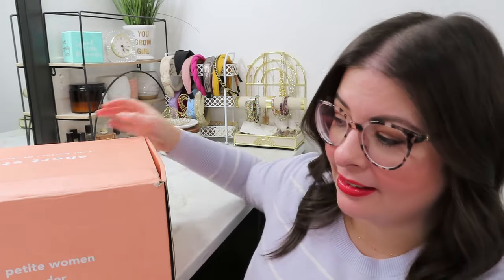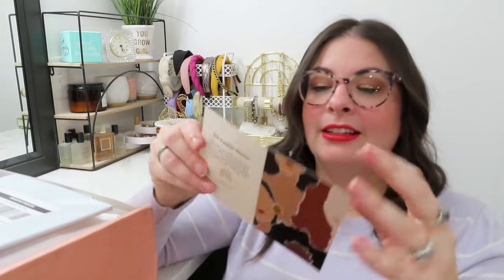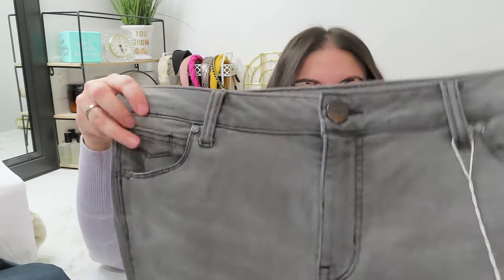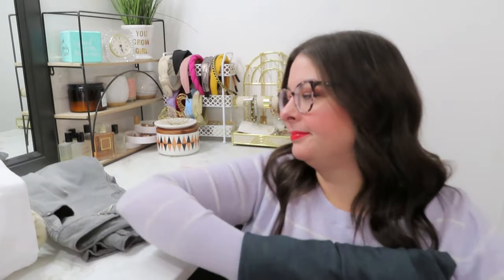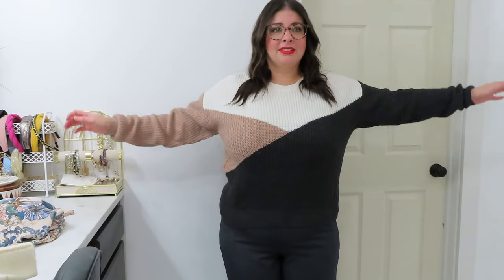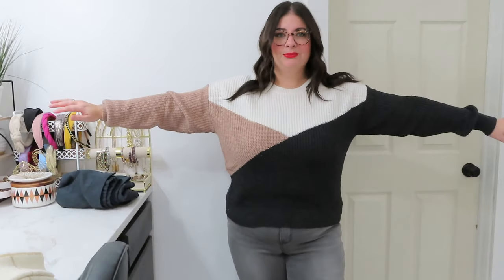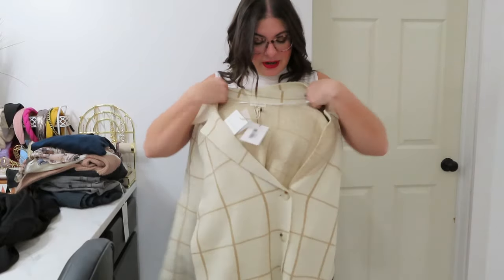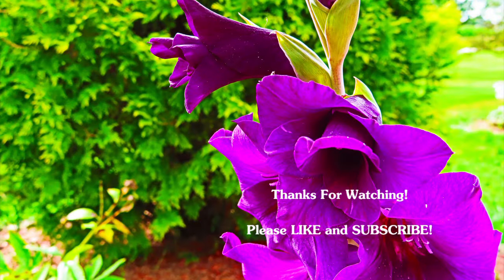Short Story Unboxing January 2024!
Short Story is a subscription styling service! It is for petite women typically 5'4" and under and they carry sizes 00P - 20P. You fill out a style quiz about your preferences and they send you 5-6 items! There is a $25 styling fee that gets credited toward what you keep from that box. Pieces range from $35-$150+. You can schedule every few weeks, every few months or on demand. You have 5 days to try things on and send back the things you don't want in a prepaid USPS mailing bag.

Link for Jumpsuit on Amazon!

REMINDER: You need to SCHEDULE AND CHECK OUT FROM YOUR FIRST FIX AS WELL TO RECEIVE THE CREDIT!

Link for the racerback bra adaptor!

If you'd like to try Fashom, use my link to get $10 towards your first box!

if you'd like to try Dia and Co, use my link to get $25 towards your first box! I would get credit too!

I've found a lot of Stitch Fix items that might have been a little too pricey on Poshmark instead!

Strapless Bra from Amazon!
DELIMIRA Women's Strapless...